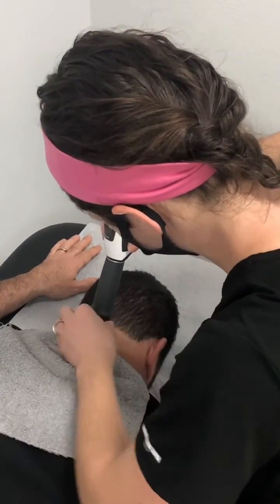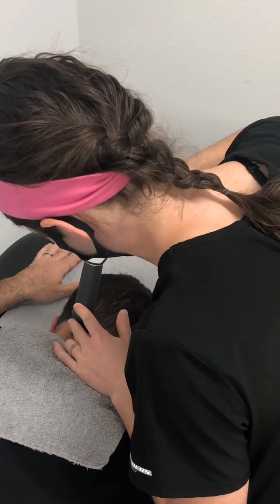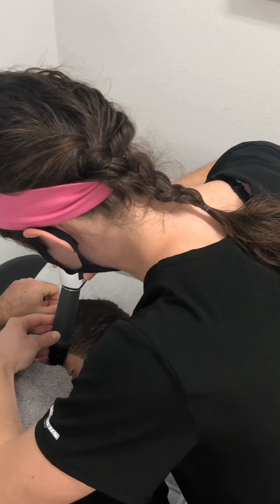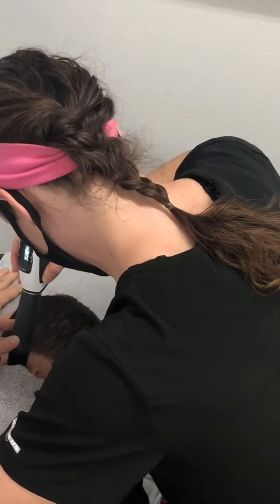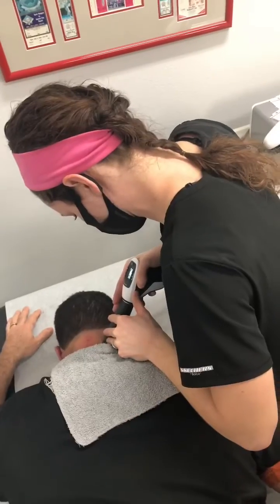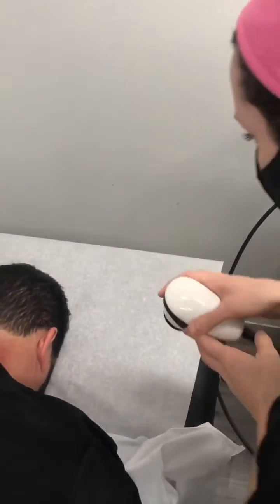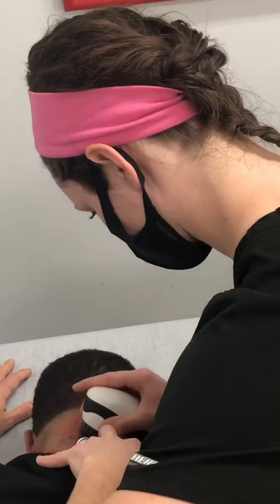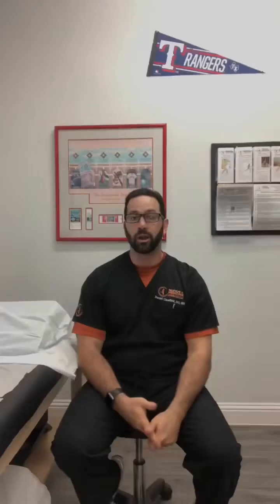Got Neck Instabilities? Try ESWT! (Extracorporeal Shock Wave Therapy)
Between wrestling and other activities over the year, Dr. Clearfield has accumulated a list of neck instabilities. Thanks to ESWT (Extracorporeal Shock Wave Therapy), our shockwave device uses acoustic soundwave impulses to stimulate your body’s natural healing response and there’s very little down time at all. Here’s a behind the scenes look into the process with Dr. Clearfield and our athletic trainer Jessica!
According to Shockwavetherapy.ca, most recent independent studies over extra-corporeal shockwave technology treatment suggest somewhere between a 65% and a 95% "success" range, with values around 80% being the most commonly cited number.